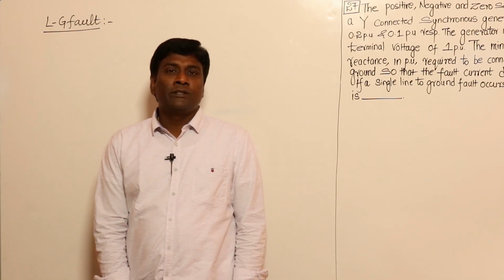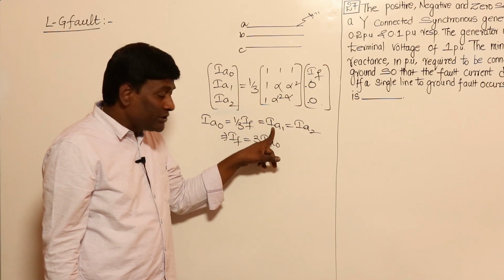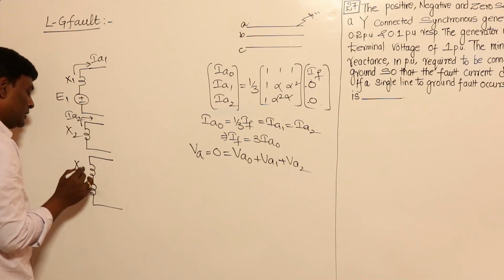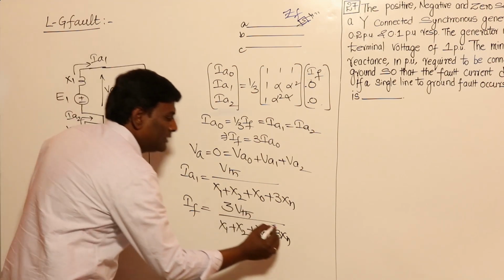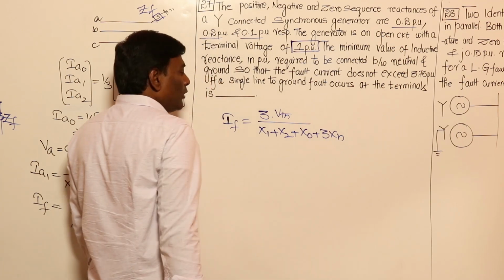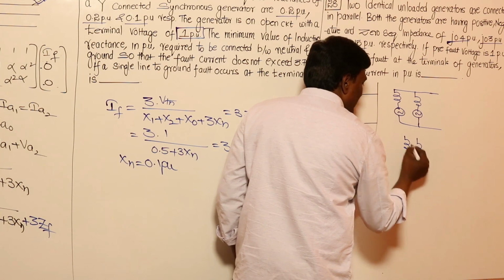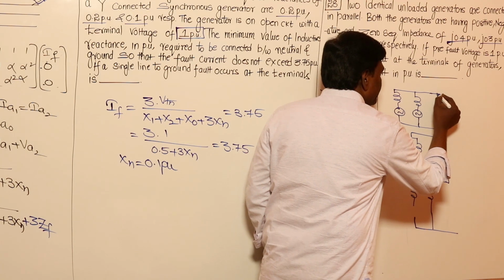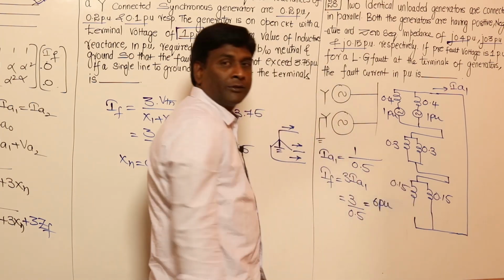LG (Line to Ground) Fault Analysis of Power Systems | Concept & Problem Set | KN Rao for GATE/ESE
In this session, KN Rao will be discussing about Concept & Problem Set from the Fault Analysis of Power Systems. Watch the entire video to learn more about Concept & Problem Set which will help you crack GATE & ESE Exams. Let’s Crack It!